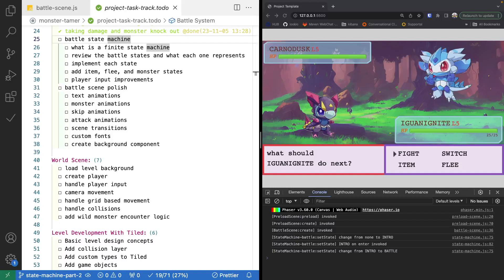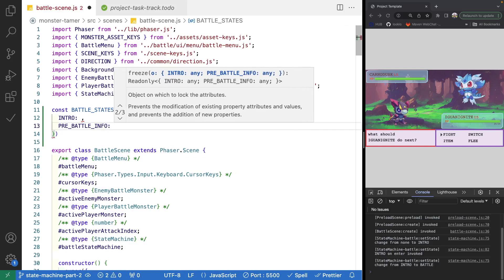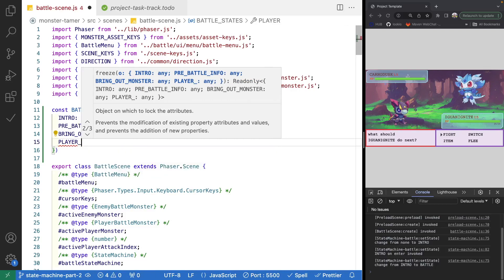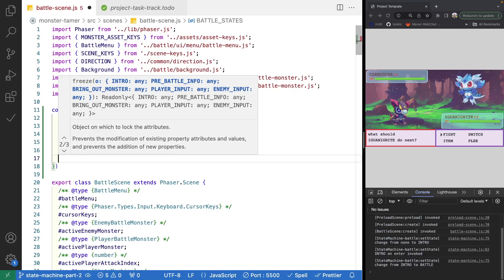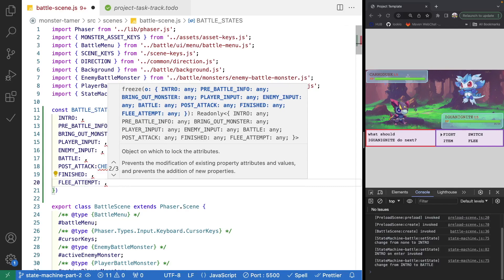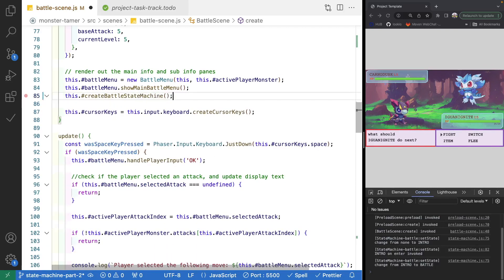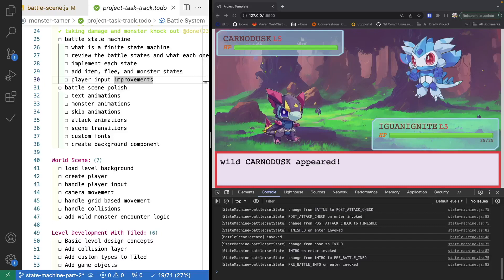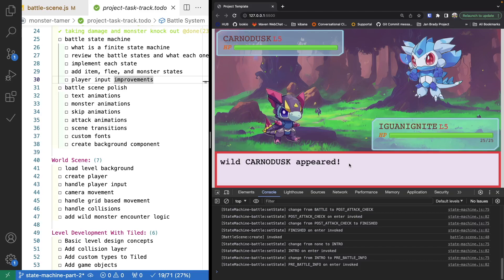Monster Tamer - RPG Tutorial with Phaser 3 - Ep. 26 - State Machine Part 2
In this video, we take our new State Machine class and we create a new battle sequence flow by adding in all of the various states our battle can be in. We update all of the logic in our Battle Scene to now be tied to our new states. Finally, we wrap up the video by testing our changes to make sure we can do a full battle end to end!

You can find the code for the project up to this point on GitHub

Video Chapters
0:00 - Intro
0:28 - Define battle states
4:30 - Add createBattleStateMachine method
6:30 - Add logic to intro battle state
7:45 - Add logic to pre battle info state
9:22 - Add logic to bring out monster state
10:25 - Add logic to player input state
11:00 - Add logic to battle state
11:24 - Add logic to enemy input state
14:30 - Add post attack check state
15:40 - Add finished state logic
16:45 - Testing battle state machine logic
18:05 - Thanks and links to other content